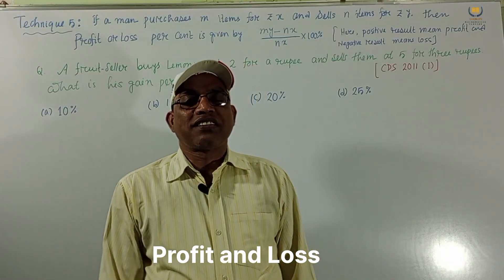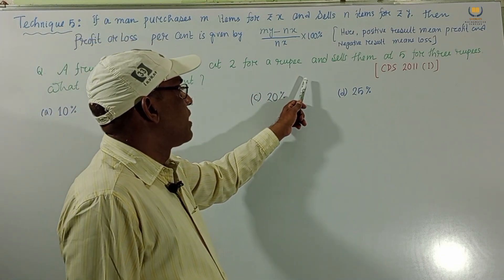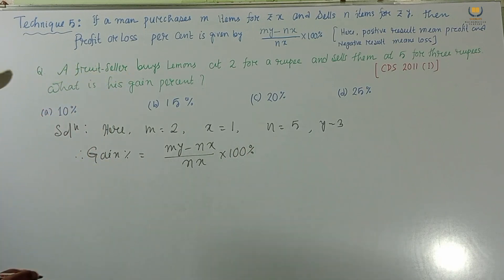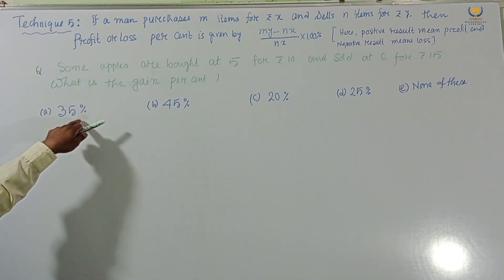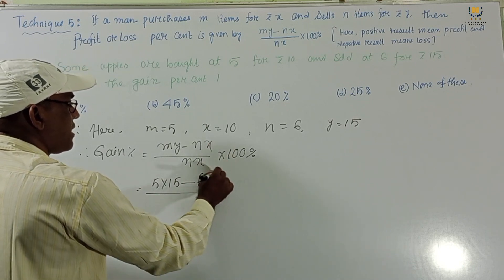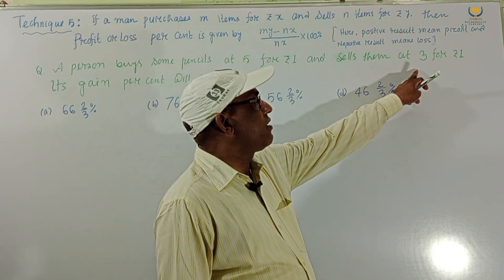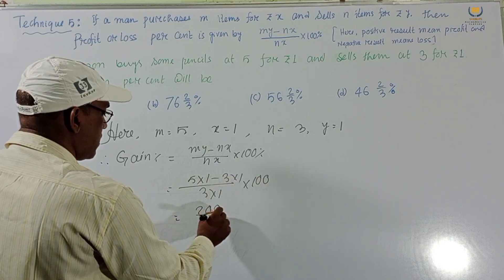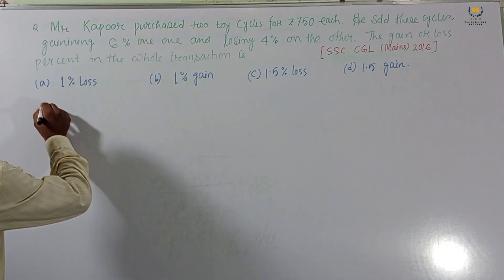Mathematics for SBI,IBPS, PO/clerk SSC (10+2), CDS, LIC, Railway,ADO, CTET, RRB, Profit and Loss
mathematics for competitive exams
mathematics for railway exam
mathematics for cds
competitive exams
mathematics for sbi
mathematics for ctet
mathematics for rbi
mathematics for ado
mathematics for lic
mathematics for mat
mathematics for ssc (10+2)
mathematics for bank
mathematics for ibps po clerk
mathematics for hotel management
mathematics for state police recruitment
mathematics for railway
competitive exam
all competitive exams
tricks for bank exam

Technique 5: If a main purchases m items for Rsx and sells n items for Rs.y, then profit or lose person is given by (my-nx)/nx ×100%
[here, positive result means profit and negative result means loss]

Q. A a fruit-seller buys lemons at 2 for a rupee and sells them at 5 for three rupees.What is his gain percent?                                       [CDS 2011 (I)]

Q. Some apples are bought at 5 Rs.10 and sold at 6 for Rs.15. What is the gain per cent?
Q. A  person buys some pencils at 5 for rupee 1 and sells them at 3 for rupee 1. Its gain percent will be
Q. Mr. Kapoor purchased two toy cycles Rs. 750 each. He sold these cycles, gaining 6% on one and losing 4 % on other. The gain or loss percent in the whole transaction is.     [ SSC CGL (mains) 2016]
(a) 1%loss                        (b)1% gain
(c)1.5%loss                      (d)1.5% gain